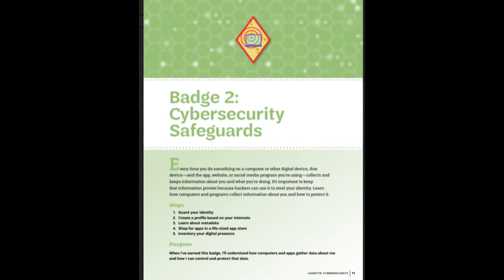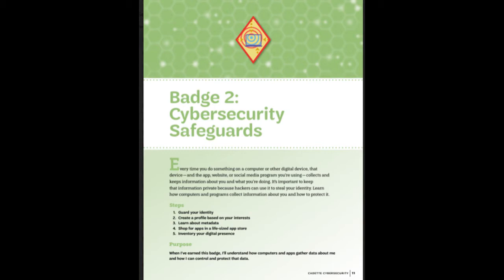Girl Scout Cadette Badge 2 Cybersecurity Safeguard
This is the voice over for the Cybersecurity Safeguard Cadette badge. This was done for a silver award project.

Voiced by Lorelei B, Troop 579